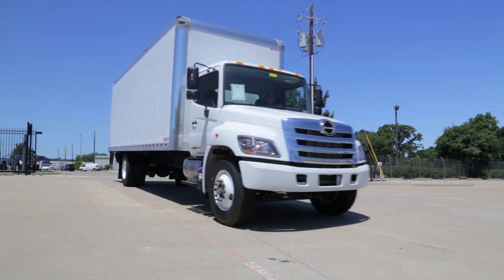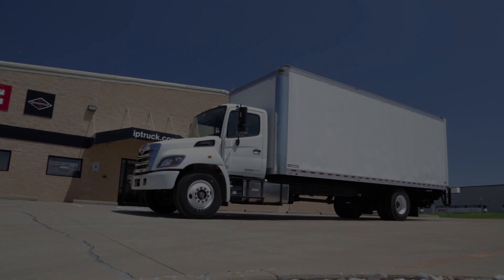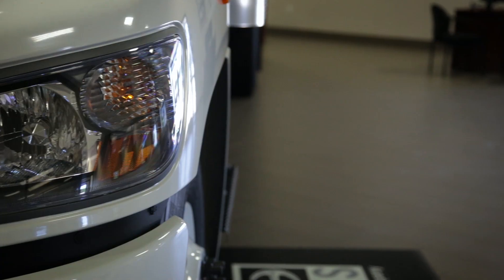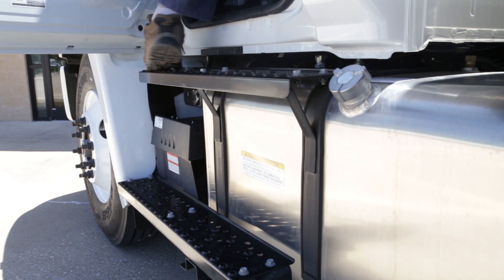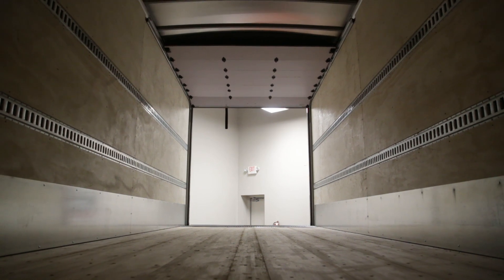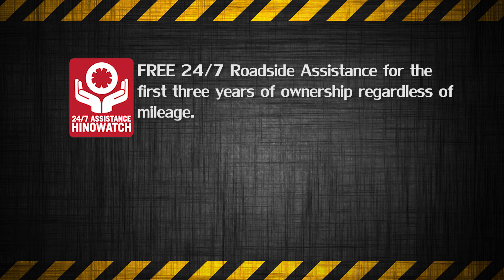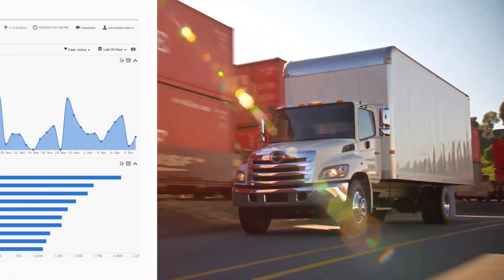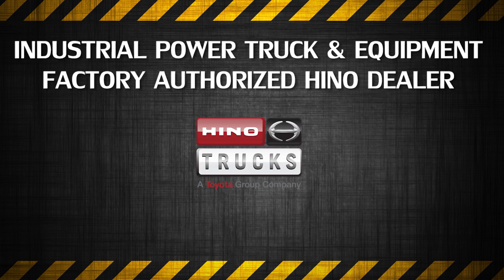2017 HINO 268A In-depth Look & Review!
In this video we review the all new 2017 Hino 268A which now comes standard with Hino Insight Telematics!